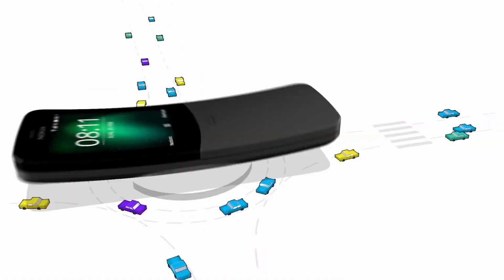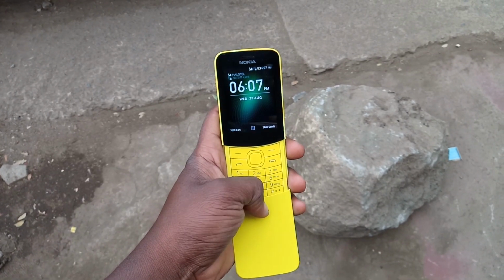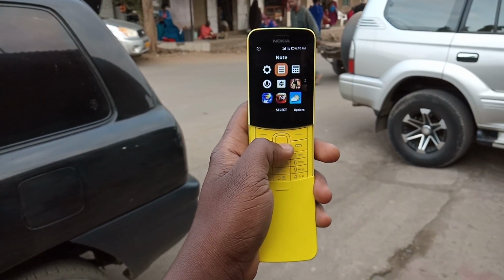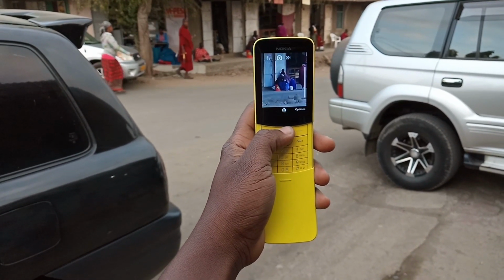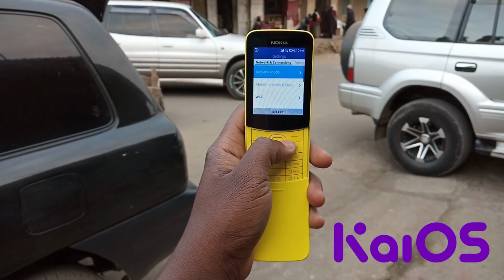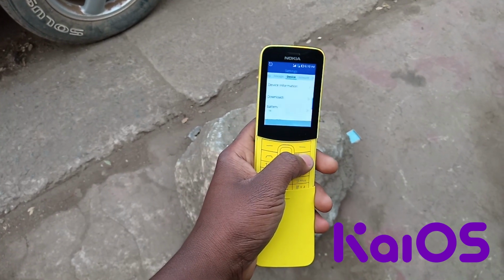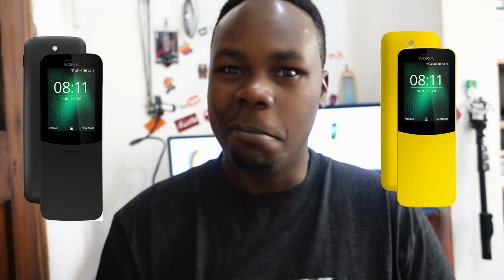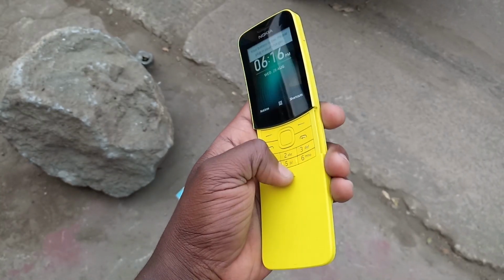Nokia 8110 4G Review 8 Month Later !